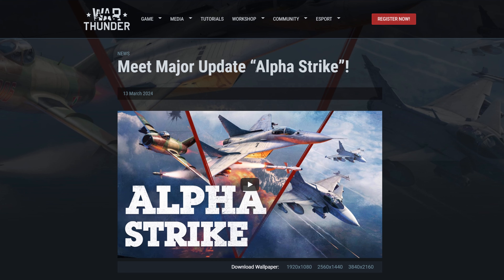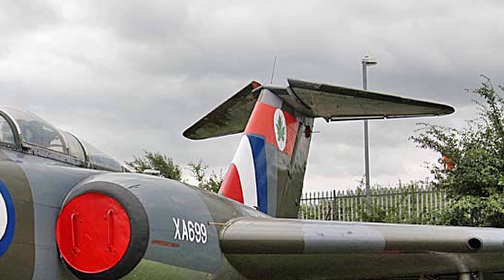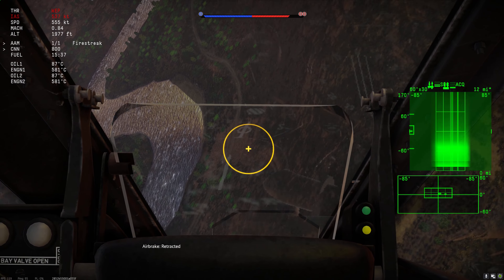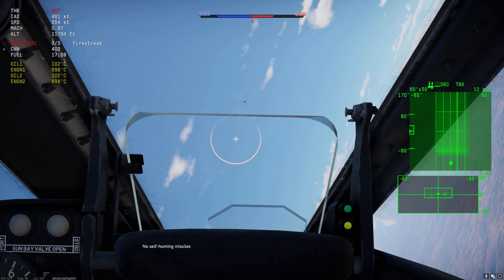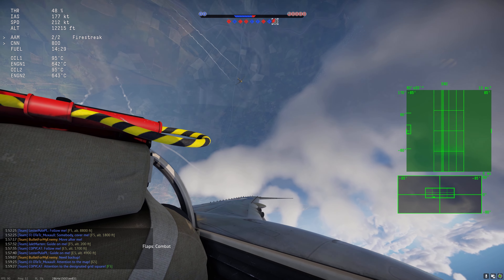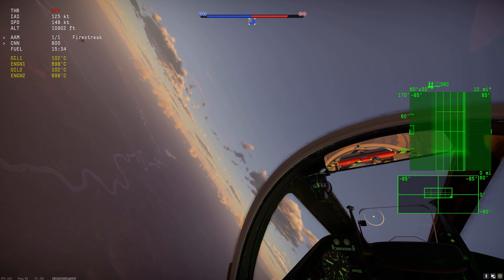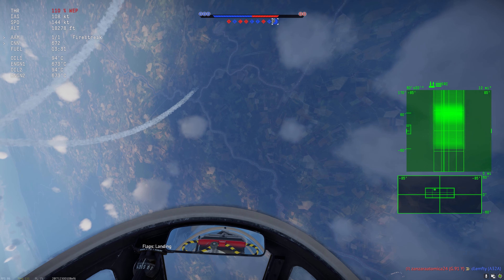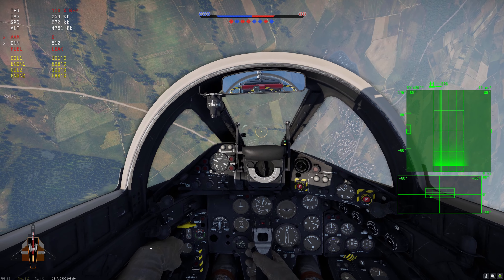Gaijin actually updated the Javelin || WarThunder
Timestamps:
00:00 - My personal attachment to this bus
02:04 - The changes they've made & testing methodology
03:46 - Gameplay start
04:48 - So what's different? Examples
14:28 - Which do I prefer? Before or updated?
15:46 - How do you fly it successfully now, then?
17:36 - Conclusion
19:50 - Outro & Links

PC Specs:
GPU: GeForce RTX 4070ti
CPU: AMD Ryzen 7 3700X 8-Core Processor
Memory: 32 GB RAM
Resolution: 2560 x 1440, 75Hz

Sim gear:
Warthog HOTAS
TrackIR5